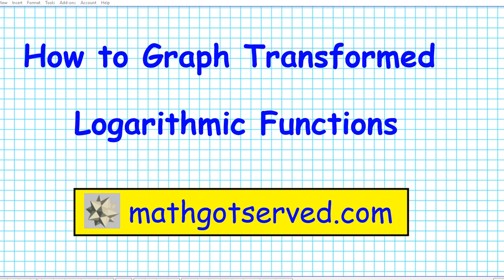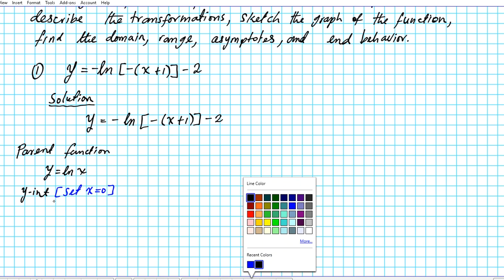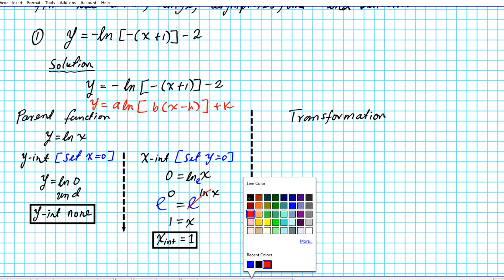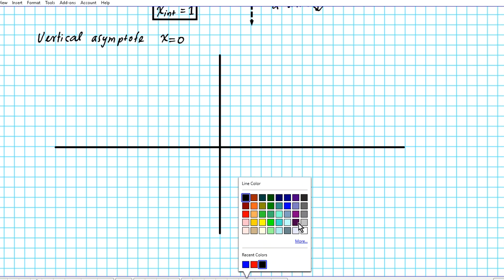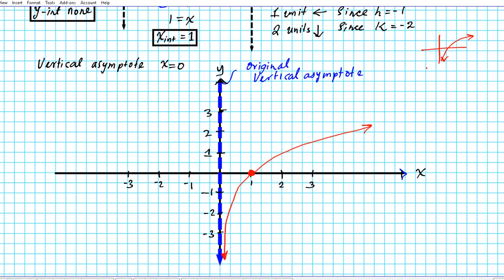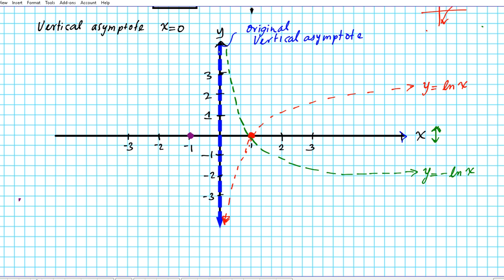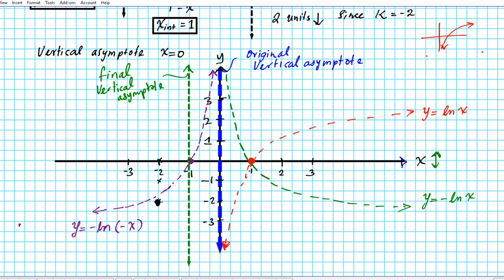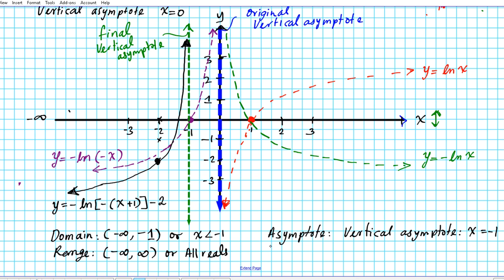How to graph transformed logarithmic functions precalculus logs mathgotserved